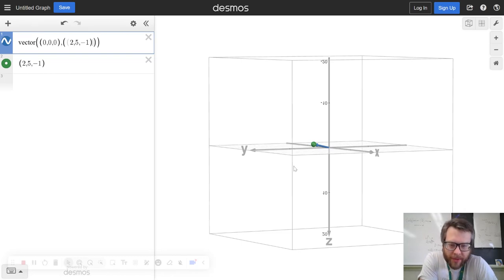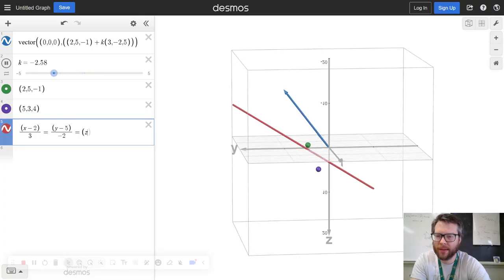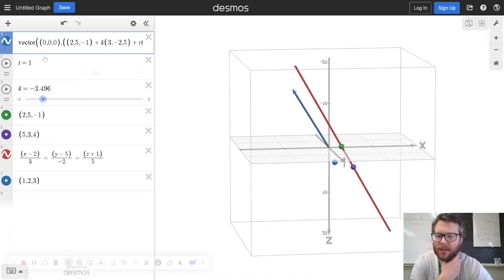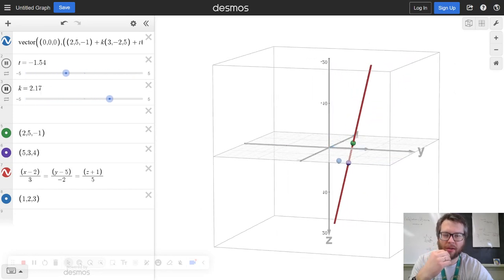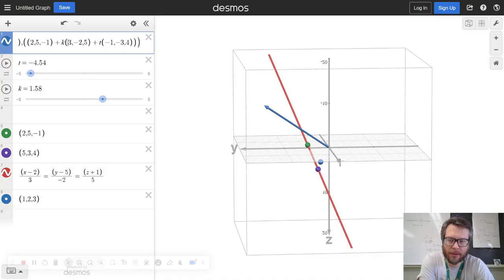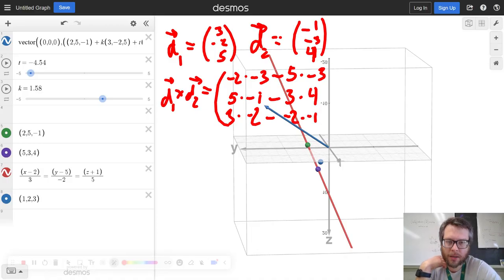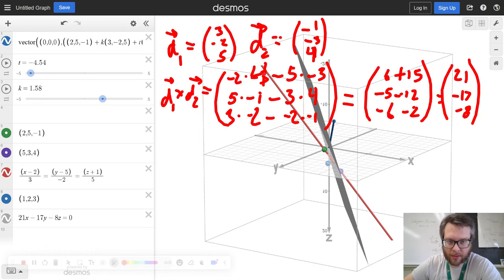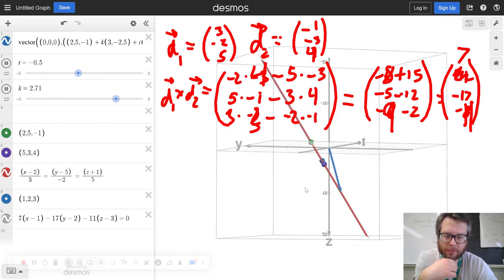Finding the Equation of a Plane: Vector Form and Cartesian Form Using a Cross Product